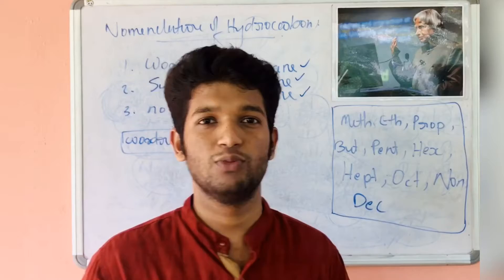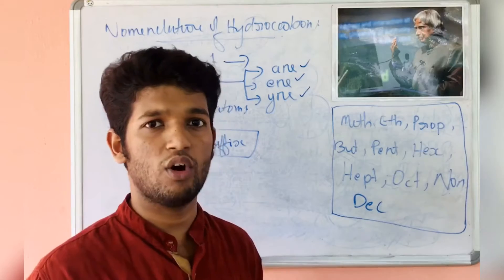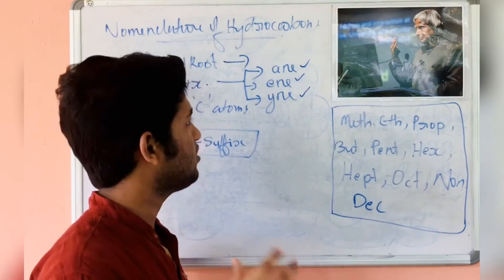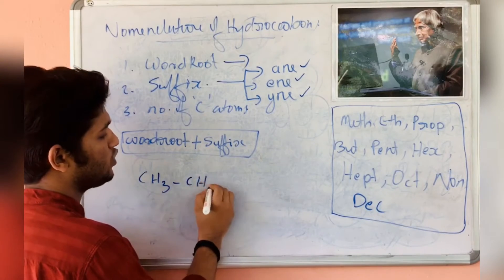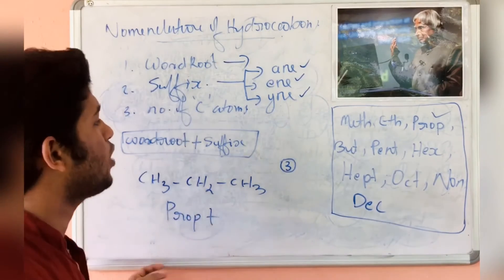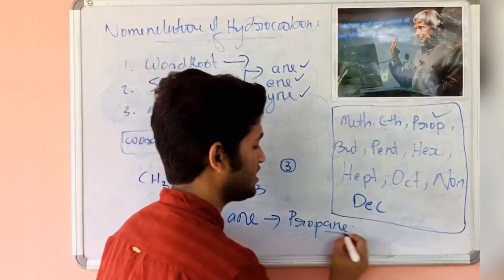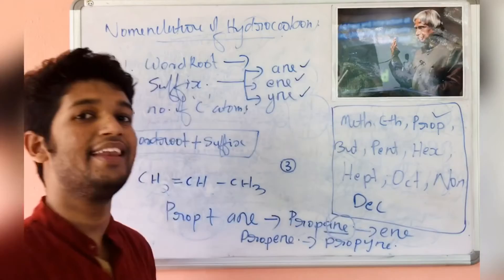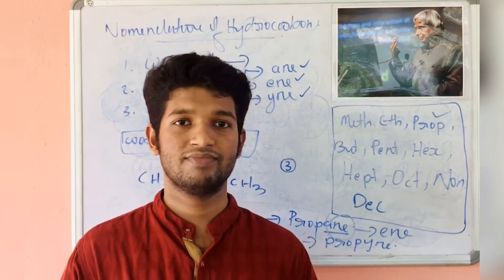Organic Chemistry|| How to name a hydrocarbon without a branch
This video is covering the nomenclature of hydrocarbon without a branch. Easy way to study the naming of a simple hydrocarbon.
It is helpful for English medium 9th and 10th standard students of SCERT Kerala.